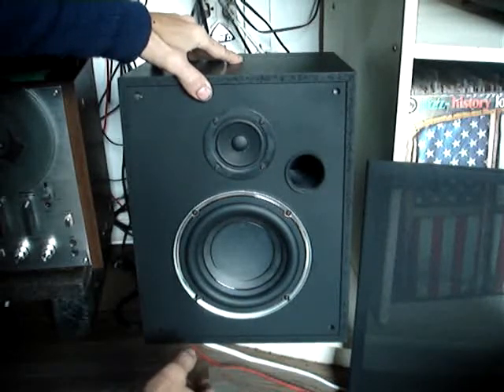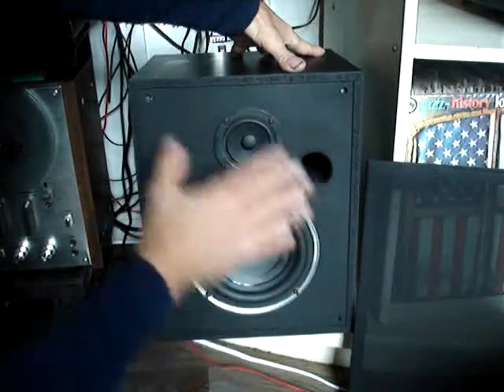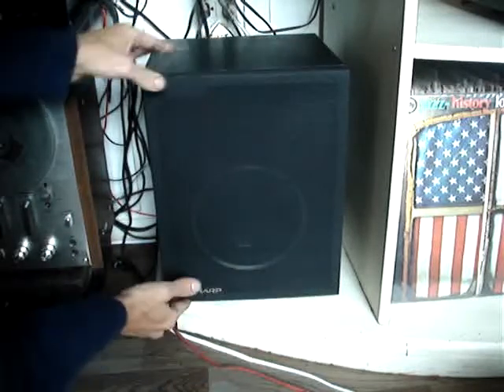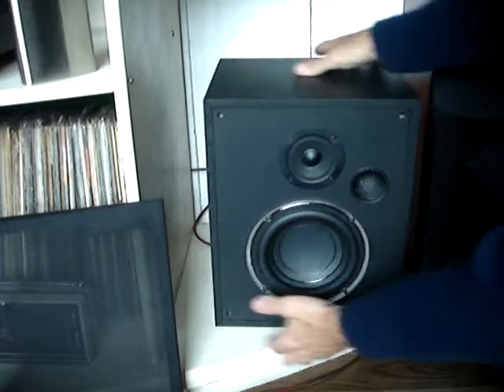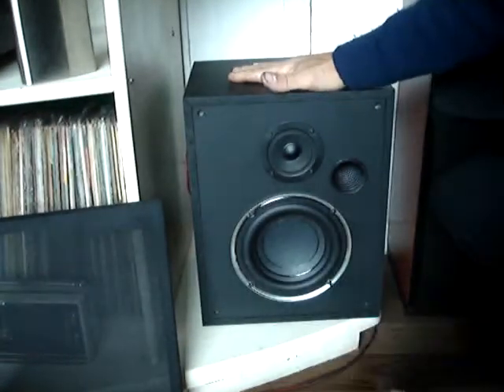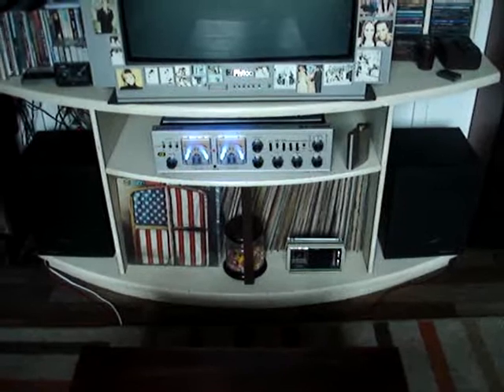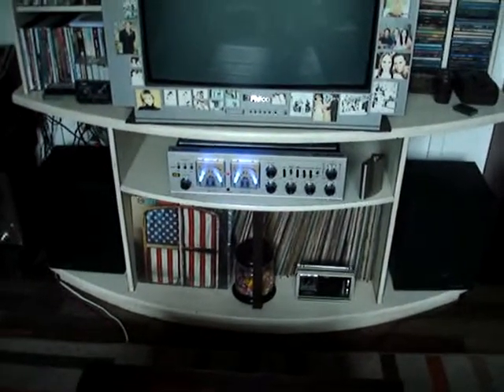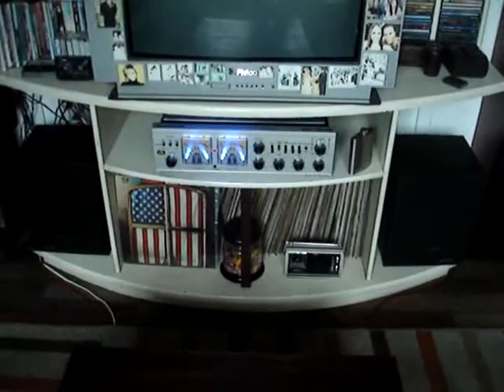Caixas Acústicas SHARP 90's (2 Vias) 200W RMS (Vídeo DEMO)